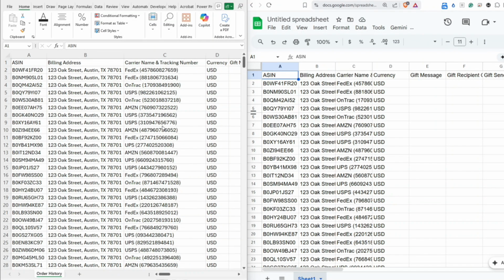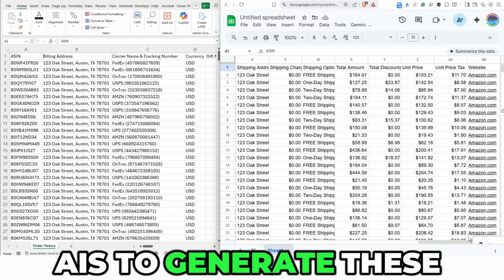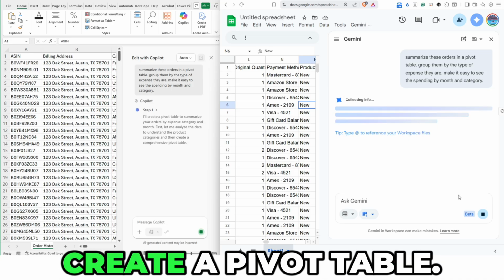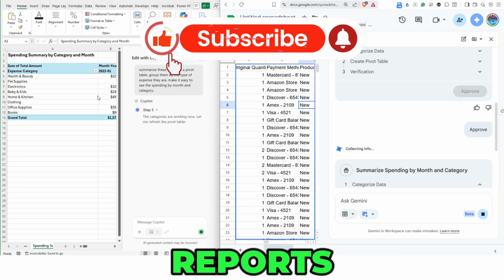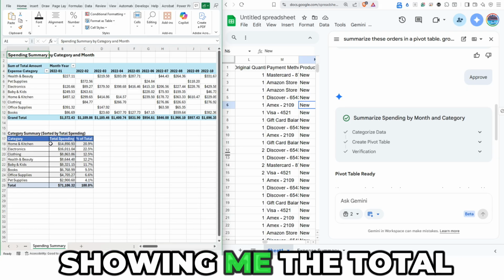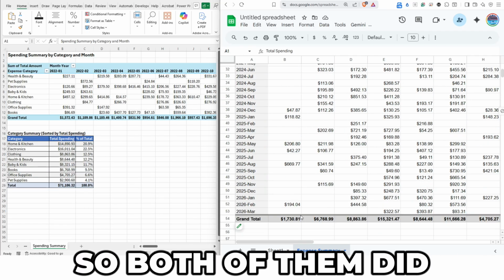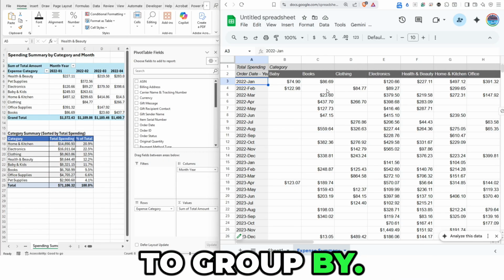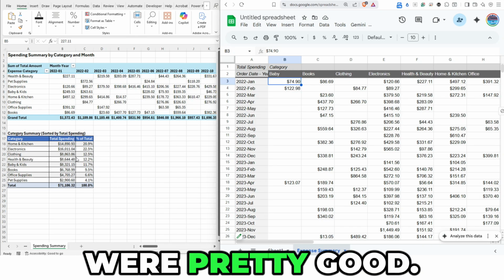Copilot vs Gemini: Which Is Better at Creating Pivot Tables?